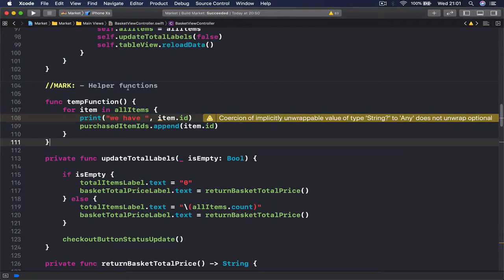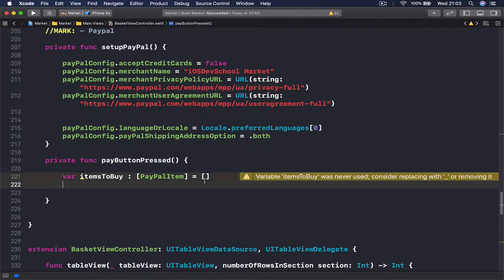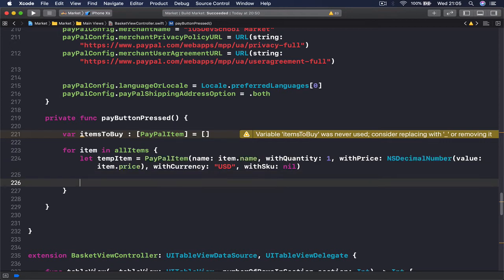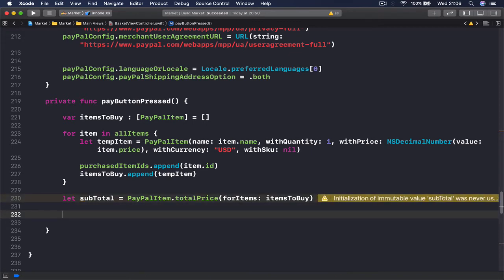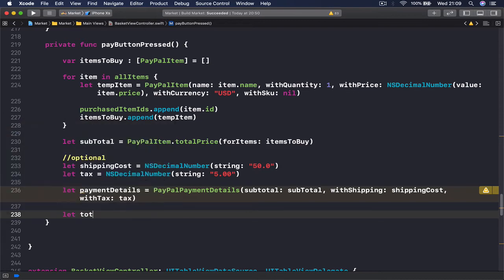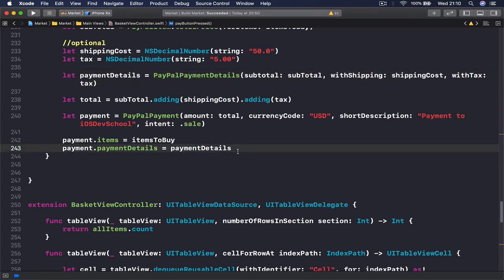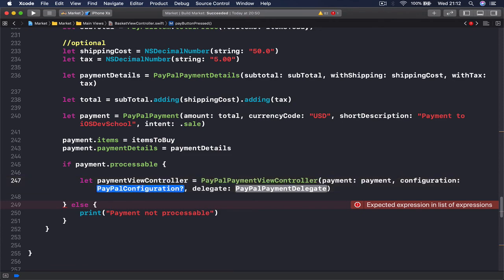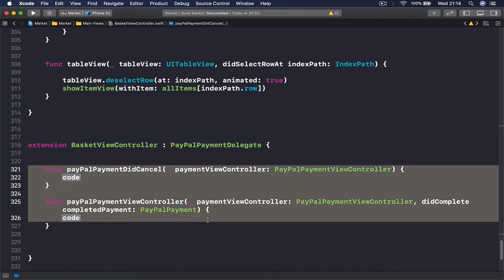iOS 13 tutorial, build online shop with Swift 5 and firebase 91 of 120